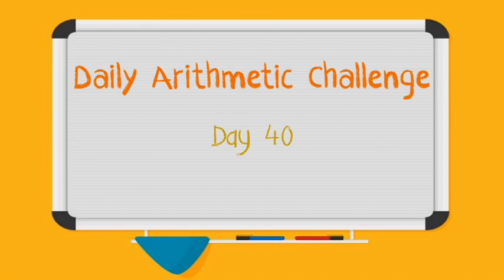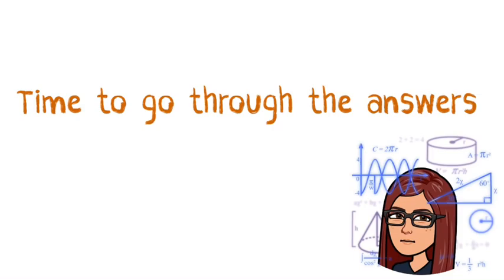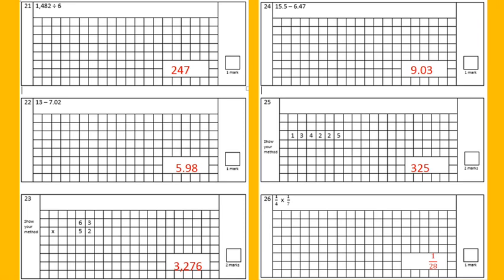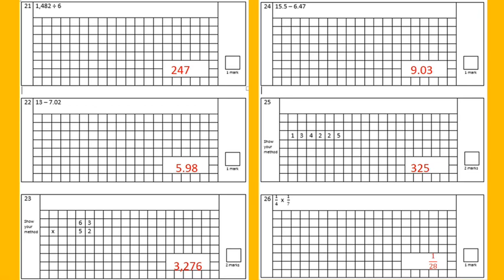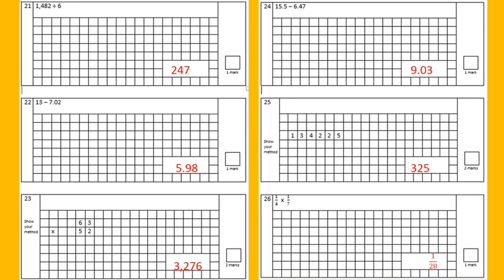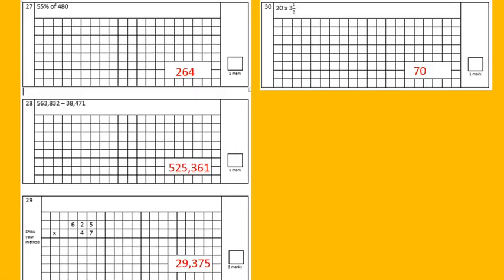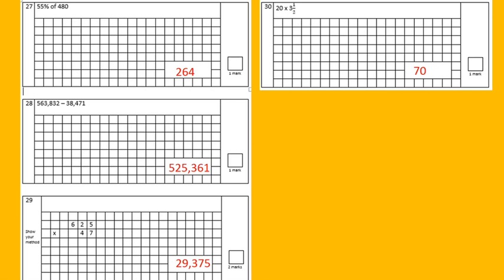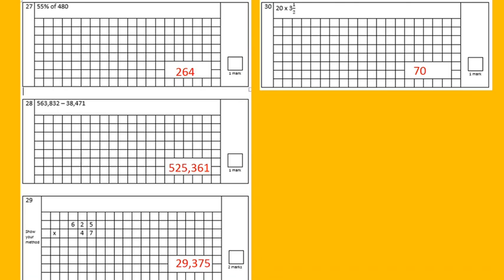Daily Arithmetic Challenge Day 40|| KS2 Maths Year 6 Home Learning